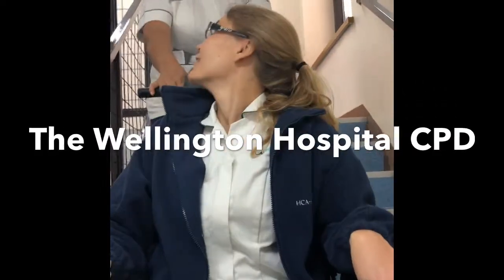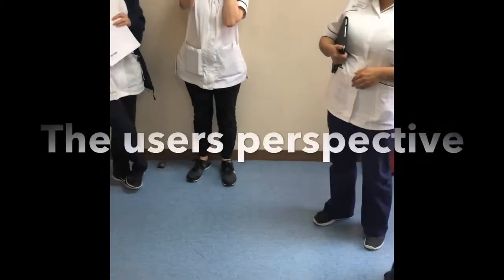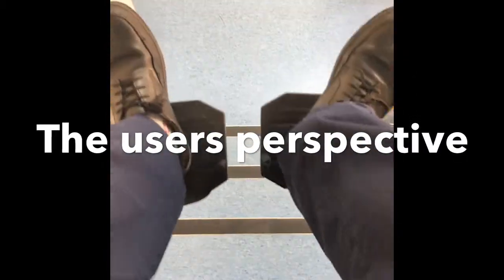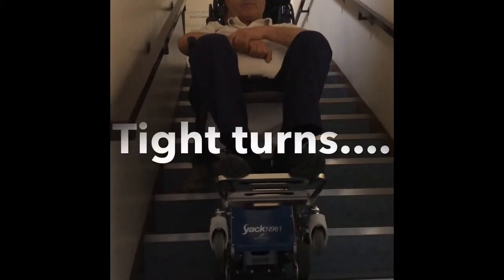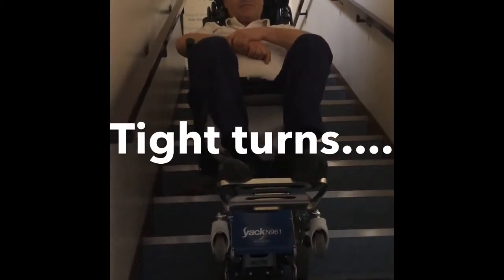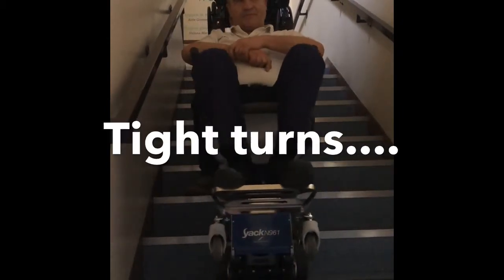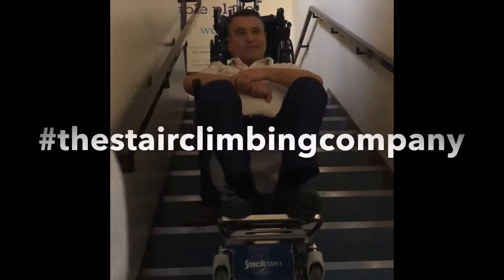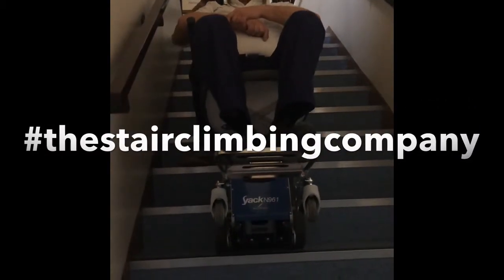CPD training at the Wellington hospital on our stair climbers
The Stair Climbing Company offer free CPD training on all of our stair climbers to health care professionals. The aim is to raise awareness that stair climbers can be a solution to helping a family with their daily lives to live in their home with the freedom to move around their home safely. The Stair Climber is a mobility solution for the home that can save having to rehouse a family and offer a  single handling position of lifting both adults and children up and downstairs safely.